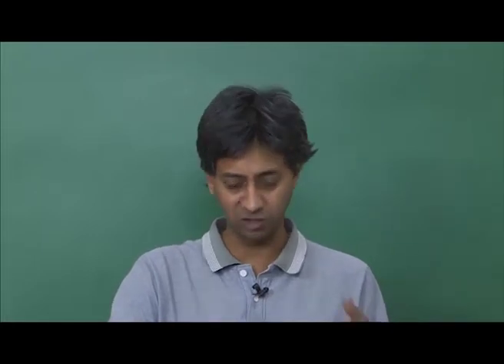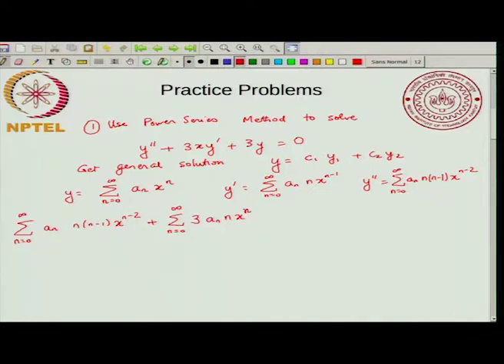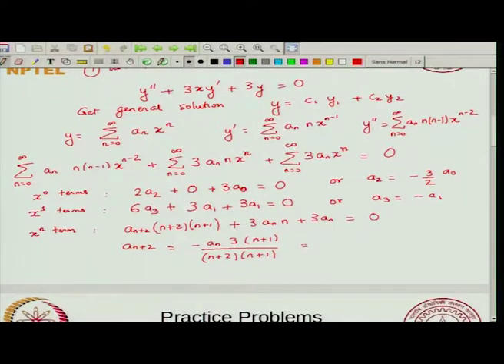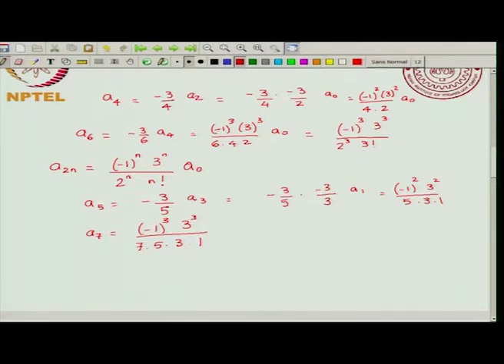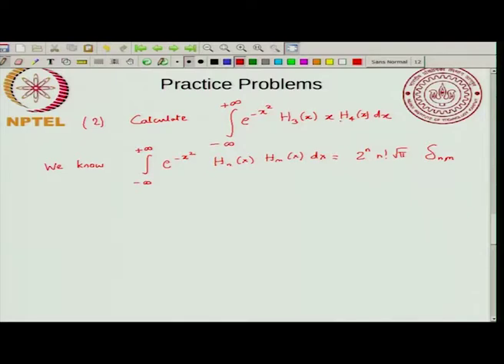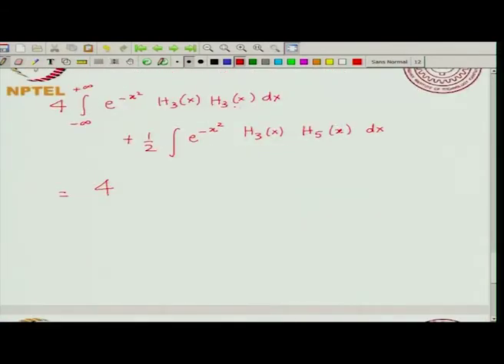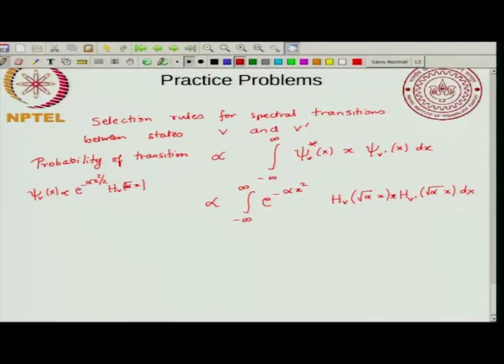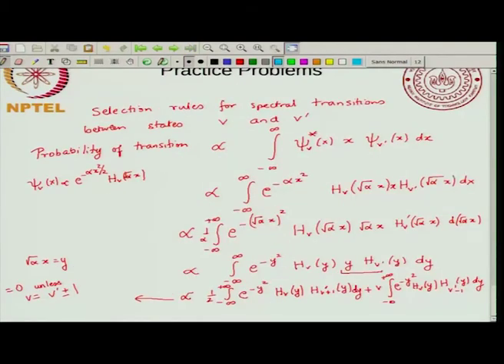Lecture No 35